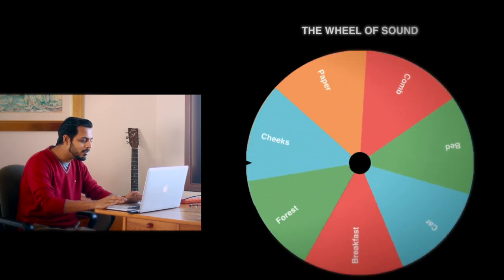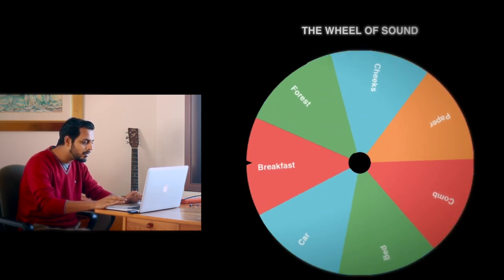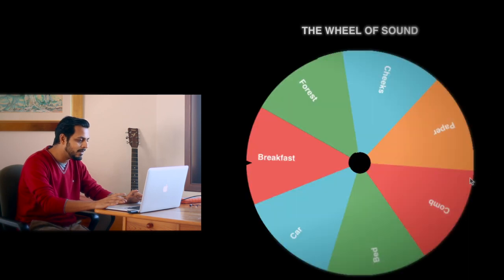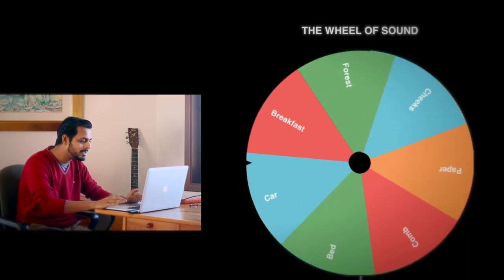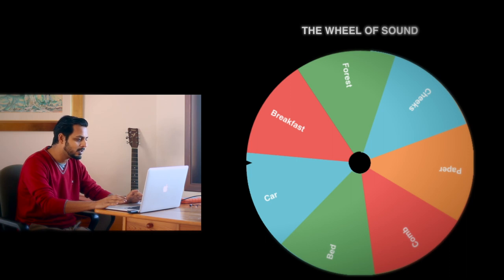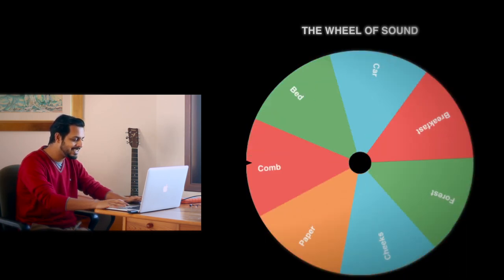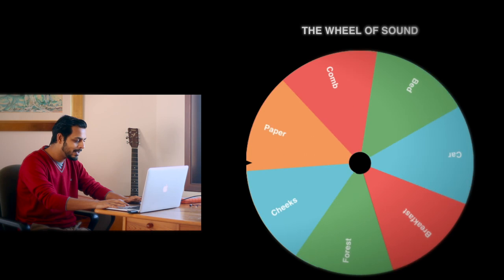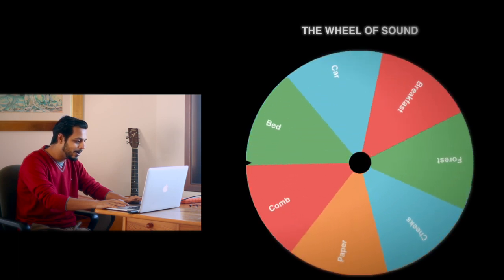Making music with a comb | The Recycled Sound Project | Valentine's Day special (2019)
In this video I show how to make music with a comb. It is a new series where I make music with random objects and sounds.